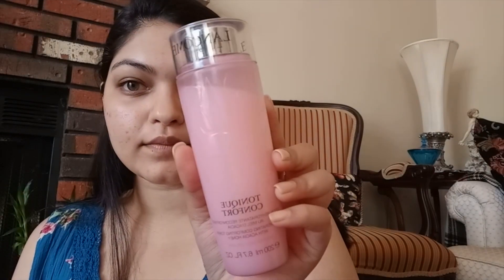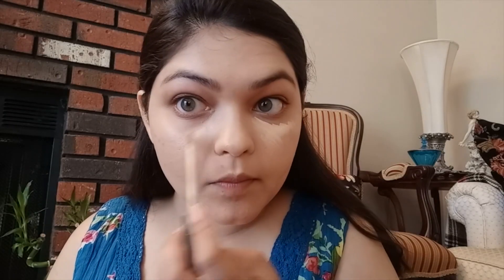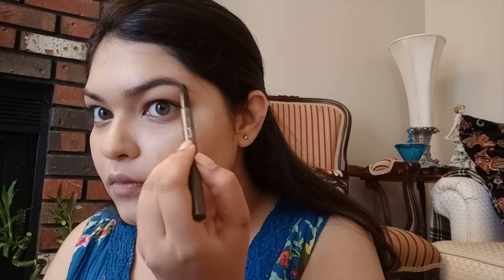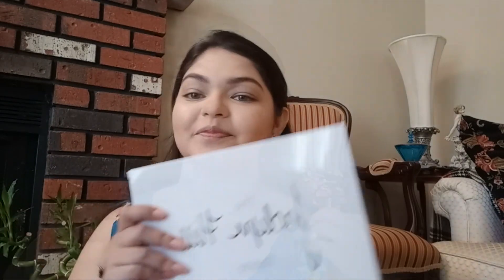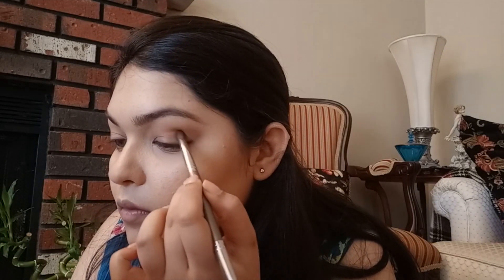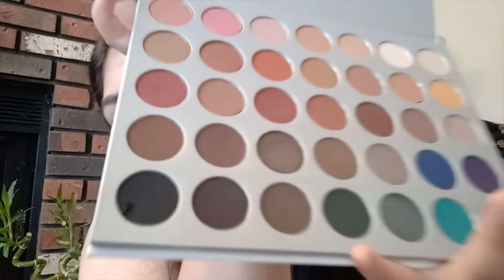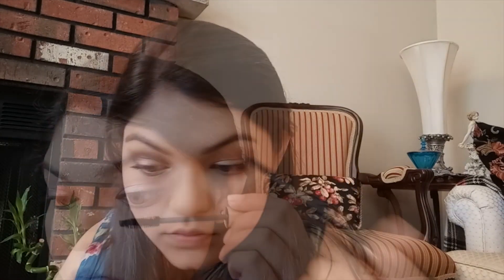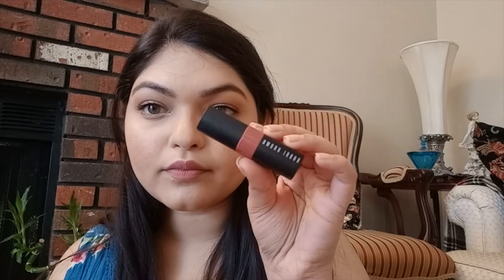21st BIRTHDAY MAKEUP | NYC | GRWM ♡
Hi guys!
This is my 21st Birthday Makeup GRWM!

Products I used:

LANCÔME Tonique Confort

SUPERGOOP City Sunscreen Serum SPF 30

BOBBI BROWN Skin Foundation SPF 15

FENTY BEAUTY BY RIHANNA Match Stix Matte Skinstick

Miniso Brow pencil in Dark grey

KAT VON D Shade + Light Face Contour palette

BECCA
Mineral Blush - Nightingale

Laura Mercier Mascara

L'Oreal Paris Voluminous Original Waterproof Mascara

BOBBI BROWN Crushed Lip Color

Use code “RIDZ” to get a free pair of sunglasses, just pay for shipping and handling.

Let me know if there’s anything in specific that you want me to do or any beauty videos that youd want me to make!